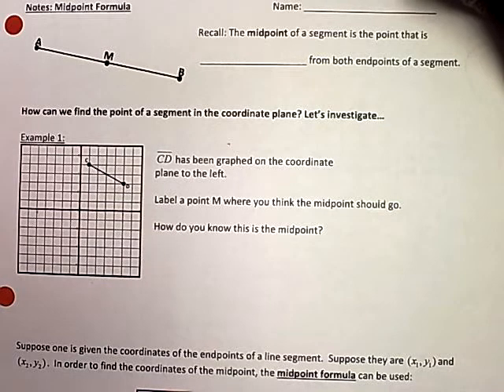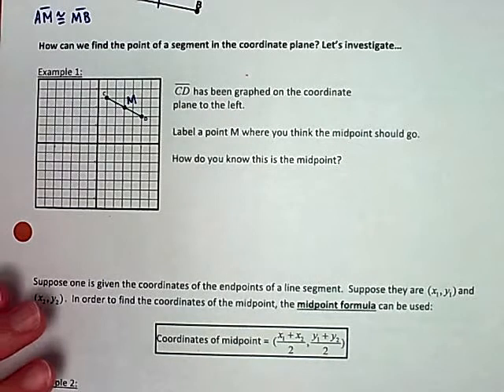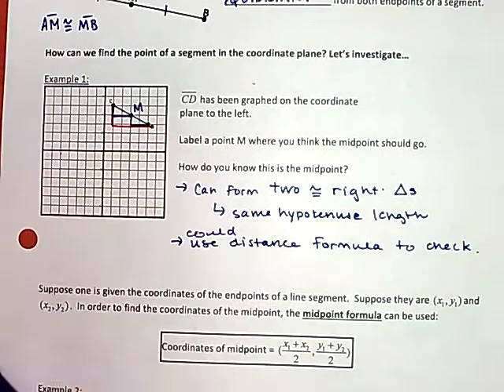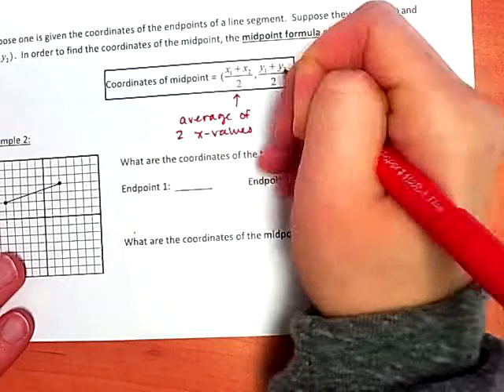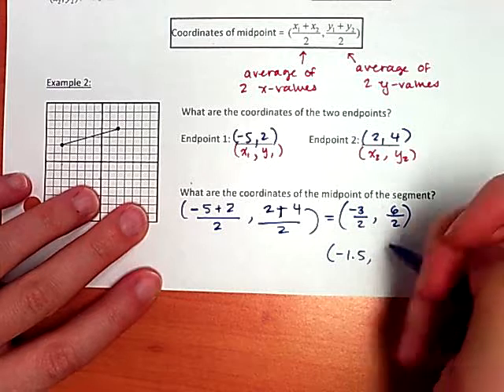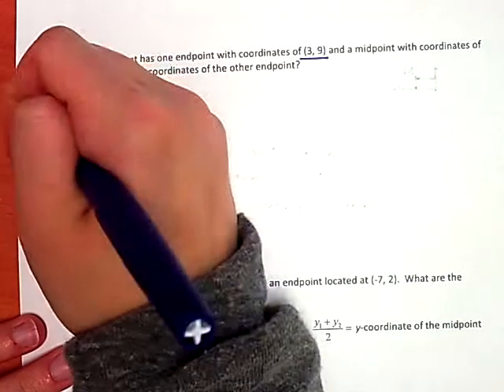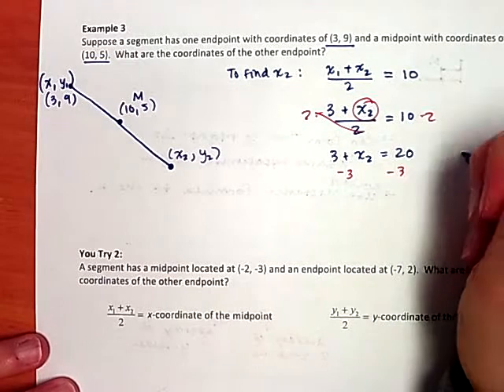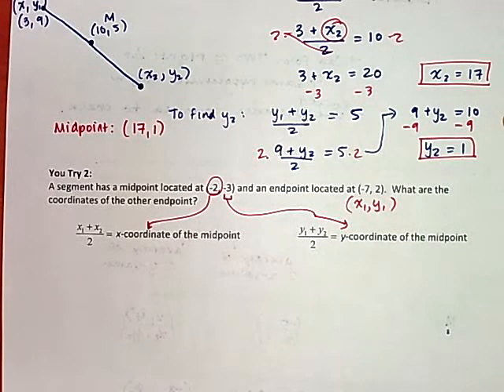Midpoint Formula Video